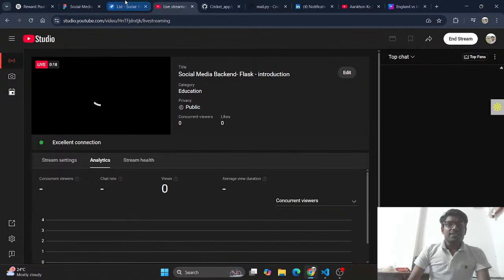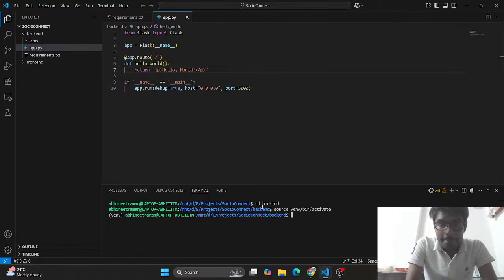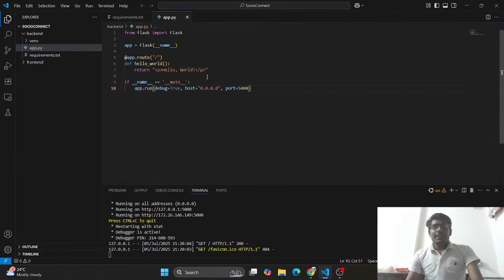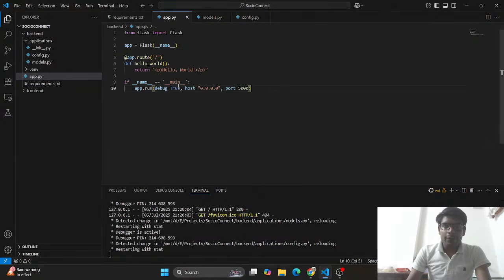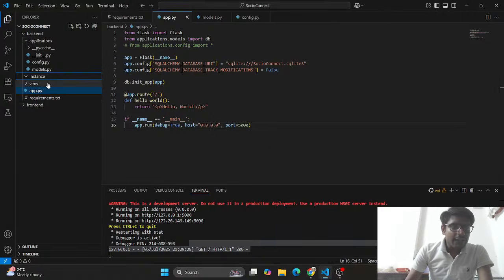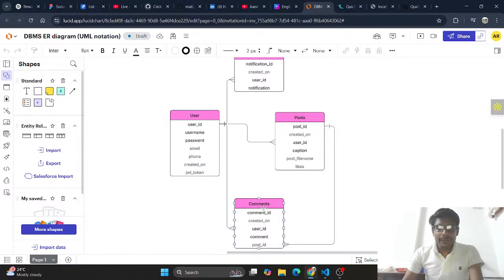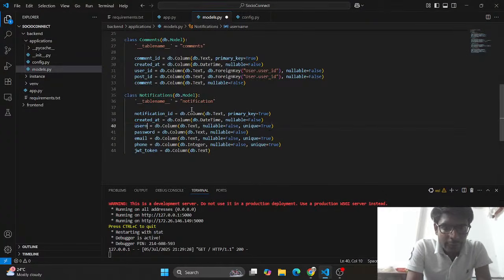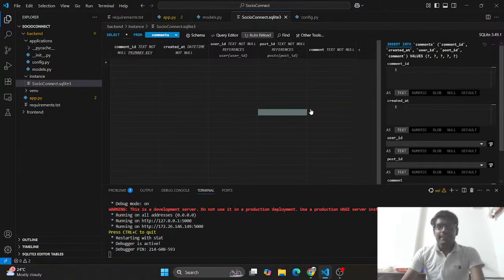Social Media Backend- Flask - introduction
Today, we are focusing on discussion of backend system. We will also look into database design. Now we will start with flask in python to build our backend system.